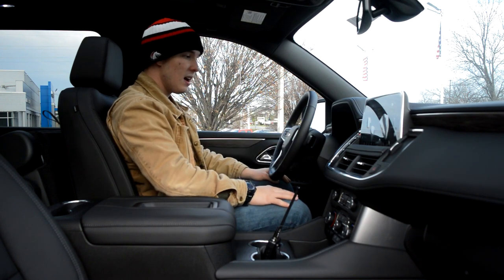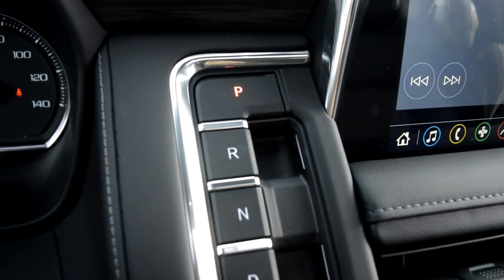The $68,000 2021 Chevy Suburban is an INSANELY LUXURIOUS Family SUV!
I would get this if I had a family someday. Not even a big family! I'd get it if I had one dog and that was it. How many times have you seen a Tahoe or Suburban going down the street with a "DoG mOmMY" sticker on the back window? None? Oh, you will now.